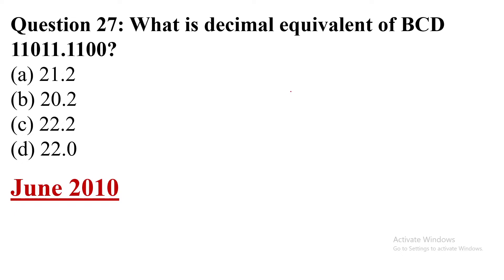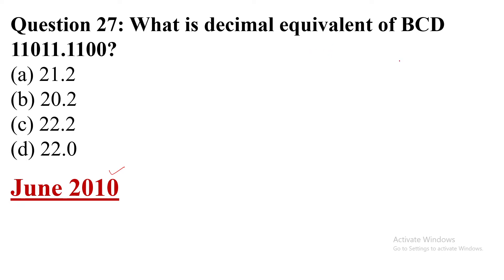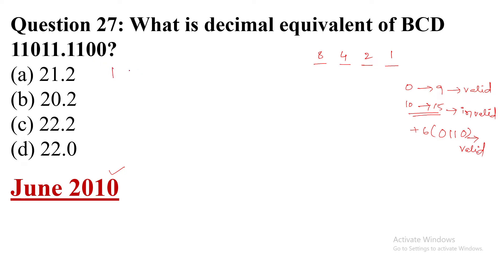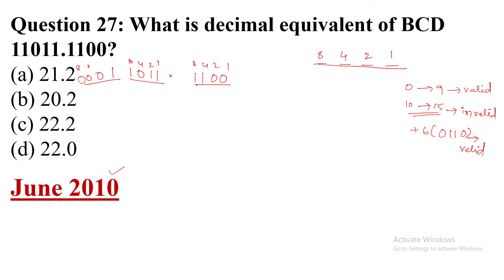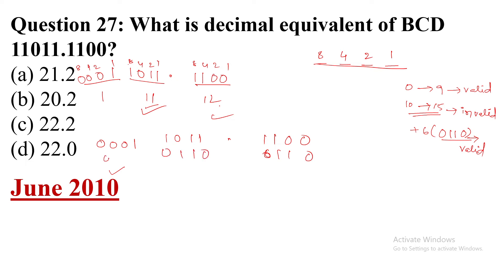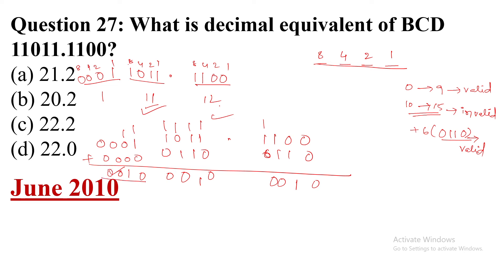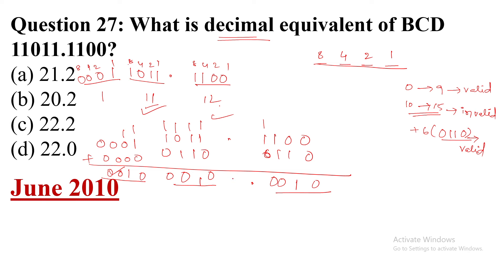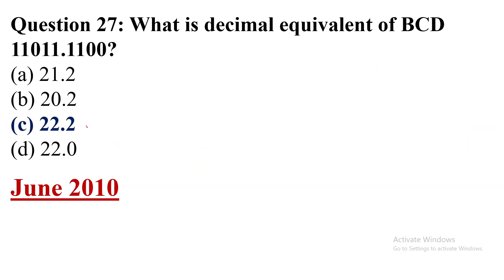What is decimal equivalent of BCD 11011.1100? || UGC NET CS Data Representation Number System PYQ